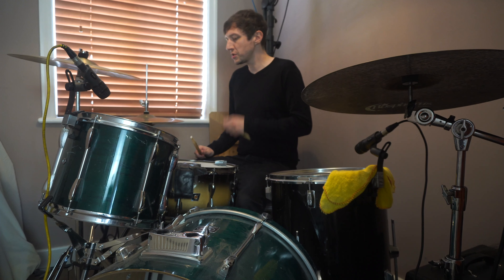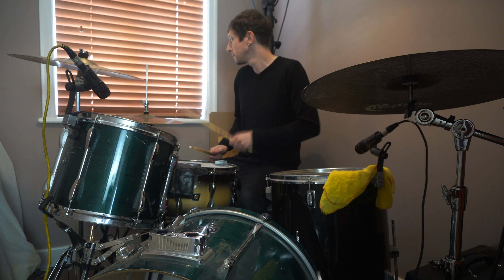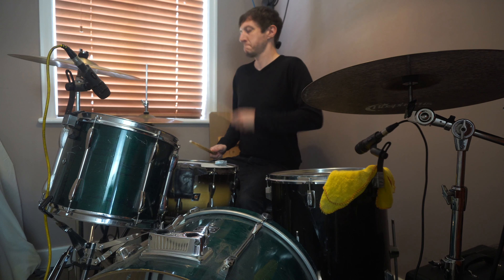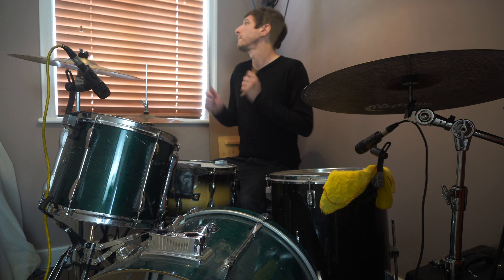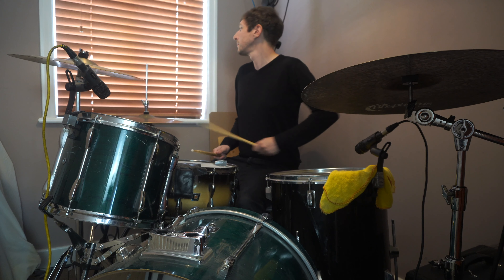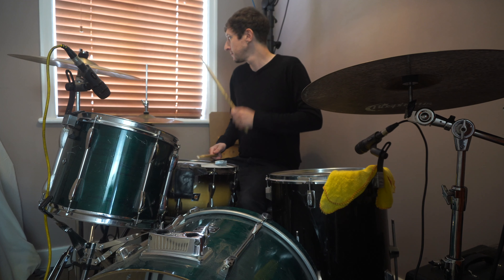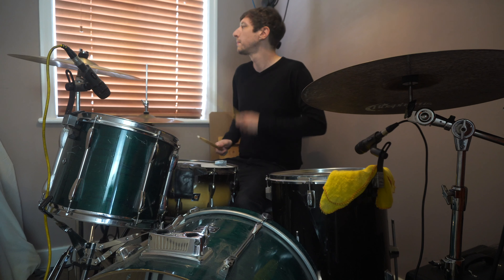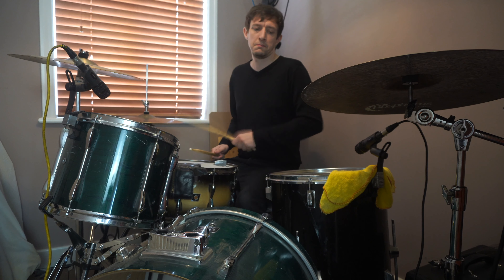Get Started on DRUMS! (Part 1)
Welcome to your first drum lesson with Mr Pinfield. In this video we look at your first 3 drum beats and learn the '8 count' system! If you haven't got a drum kit, please check out our video on building a drum kit out of household items. Let's get cracking!

Playing drums at home with NO DRUMS!!